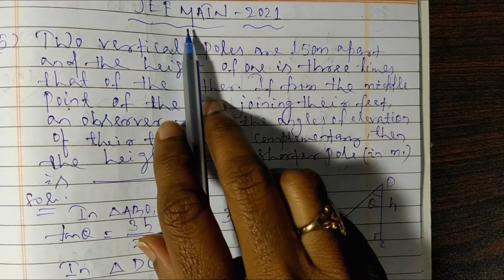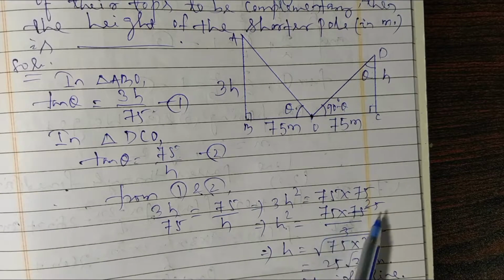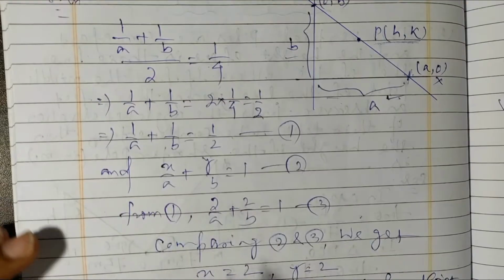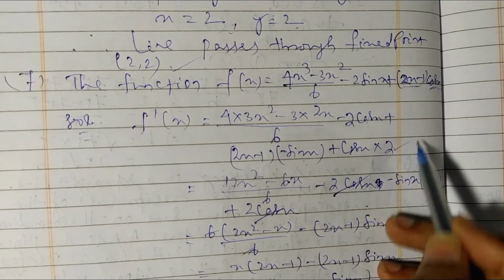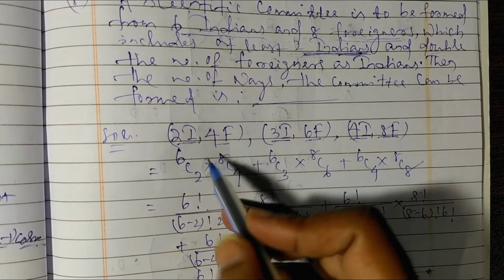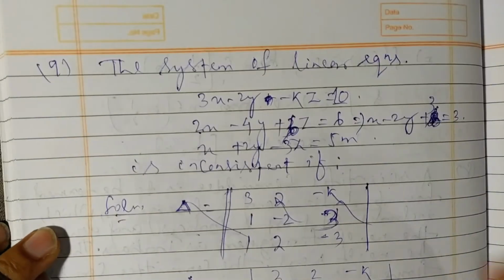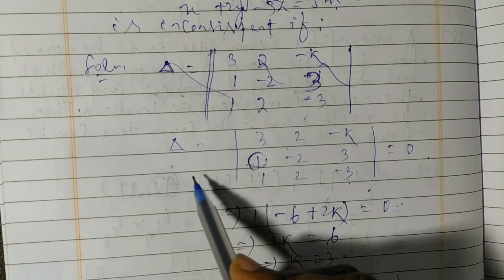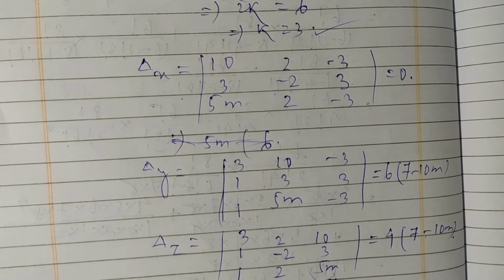Discussion of jeemain 2021